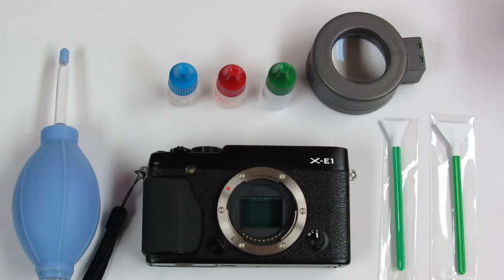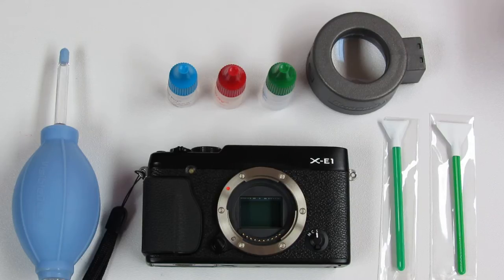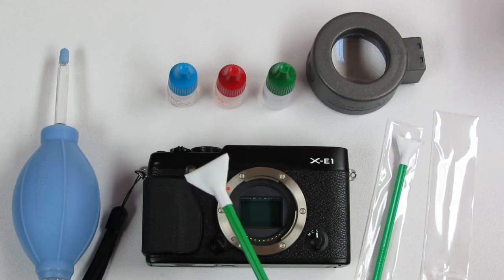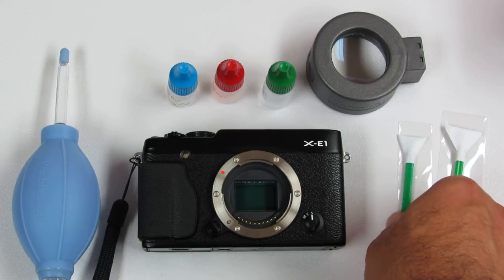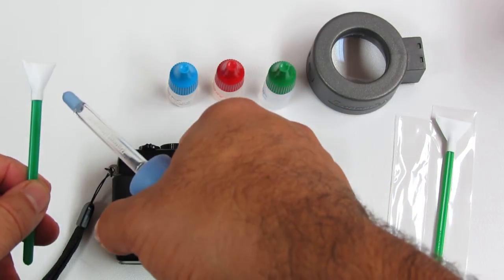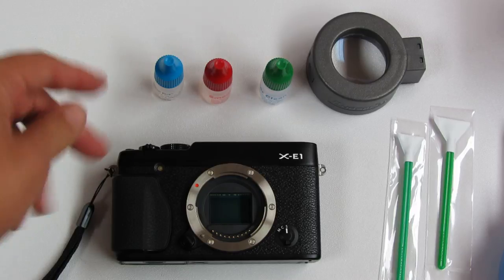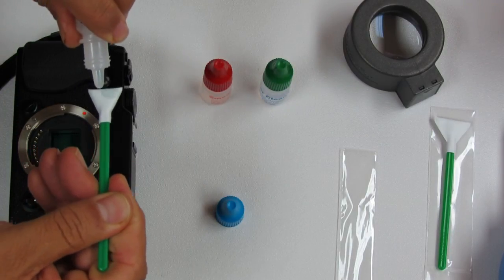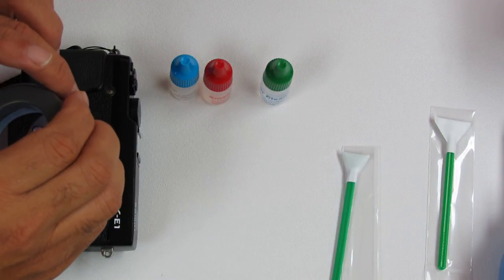How to clean Fuji X-E1 (green sensor cleaning swabs and cleaning liquid)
How to clean mirrorless digital camera Fujifilm X-E1. You can clean sensor of your Fuji X-E1 with products from VisibleDust.You can find VisibleDust products